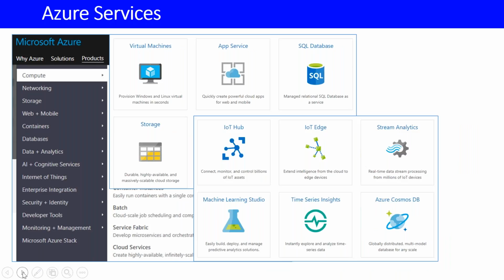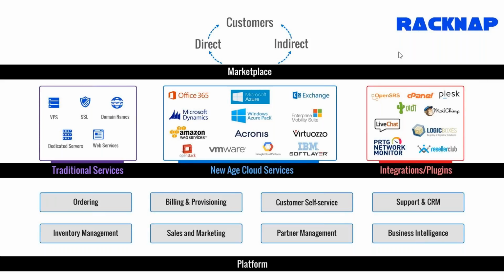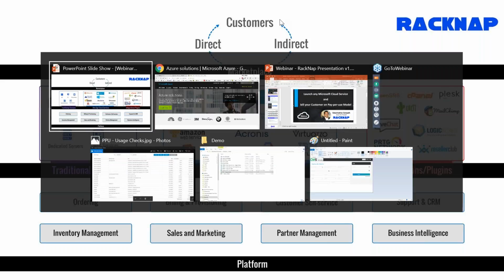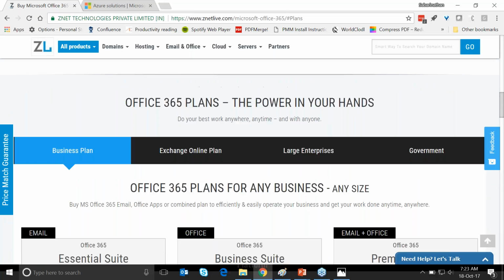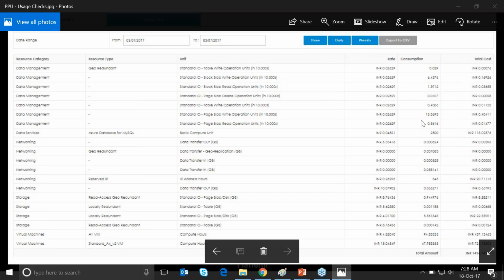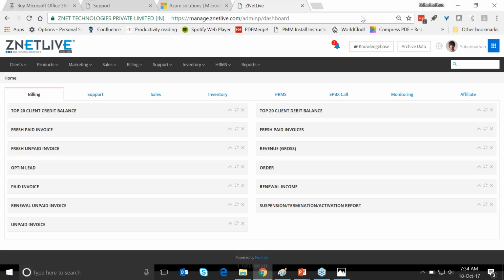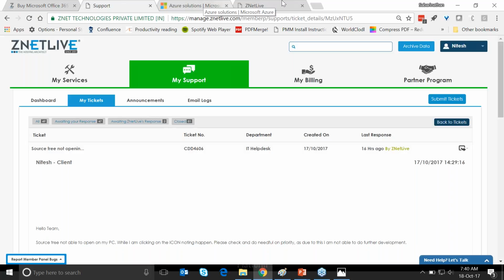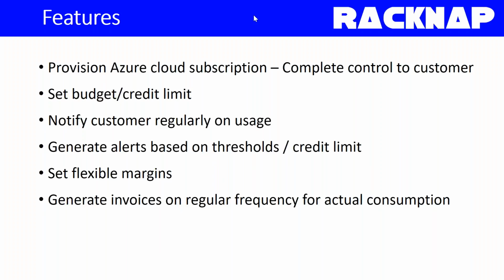[Webinar Series] How to build a profitable cloud business? - Part - 1(1)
"Launch any Microsoft Cloud Service and Bill Your Customer on Pay-per-use Model" - This webinar is the first in series addressing the most pressing challenges (billing, provisioning, support, revenue growth) that CSPs face in delivering cloud services.

In this webinar, our cloud experts will address key billing challenges and how CSPs can become all enabled to launch any of the Microsoft Cloud Services and bill each of them each on pay-per-use billing model.